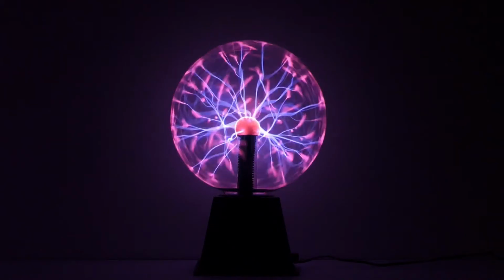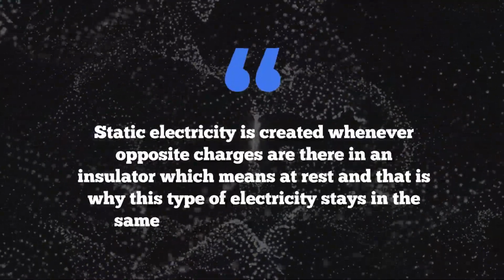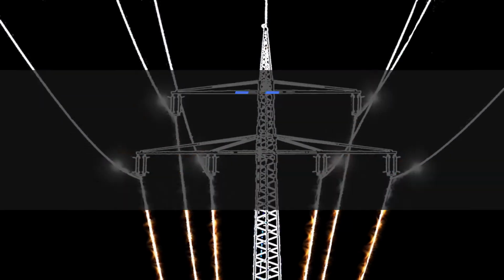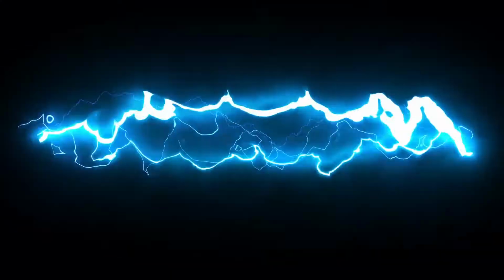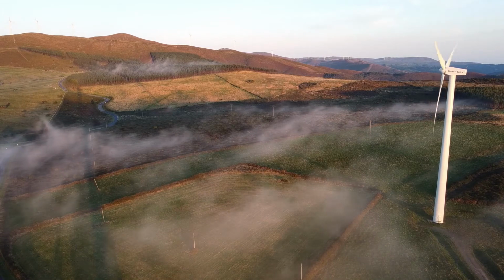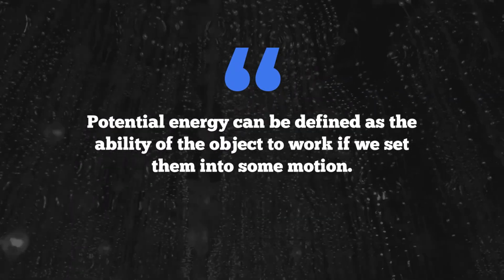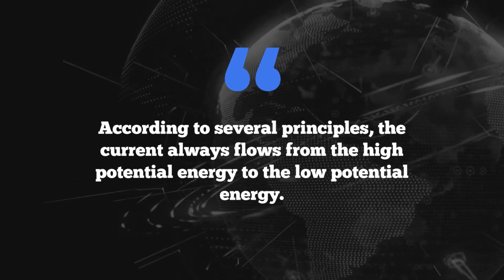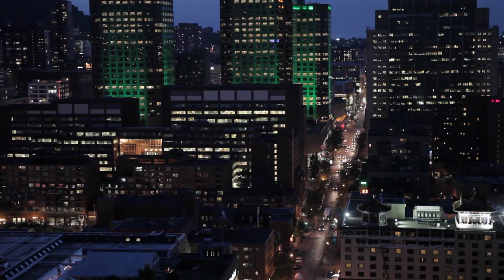What is Electricity?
What exactly is Electricity?
an electric circuit? Why does the bulb light up when the switch is on? Watch this video to know more!

Technovation is a tech education nonprofit that inspires people around the world to believe in themselves as leaders and become more confident, curious problem solvers

Covered topics:
How Does electricity works?